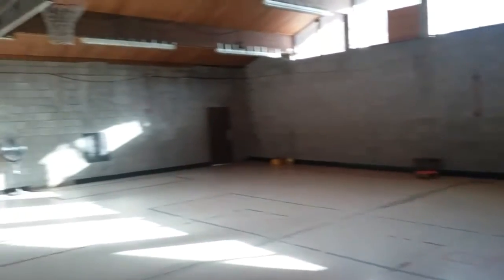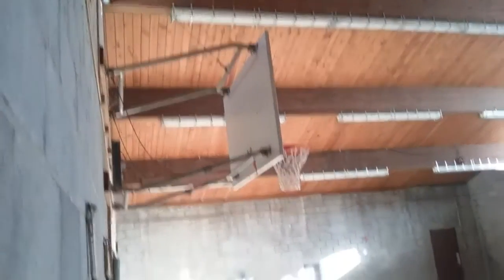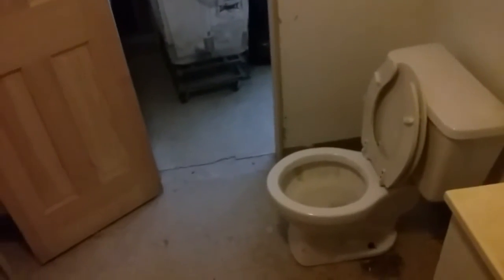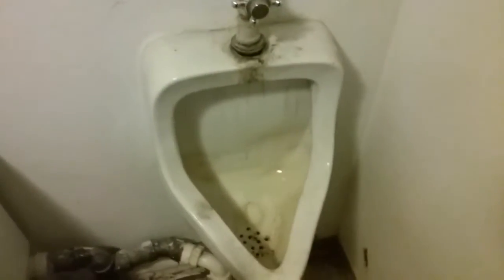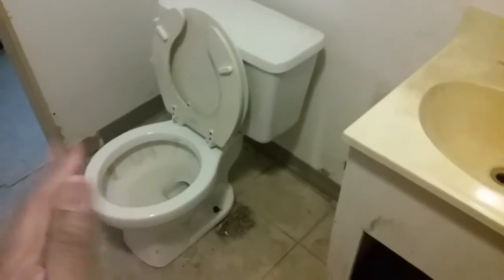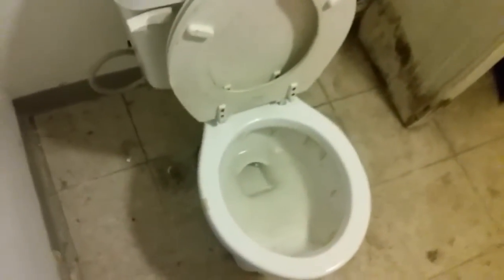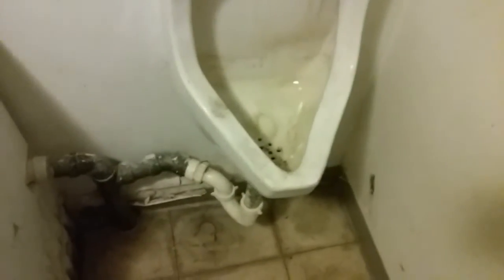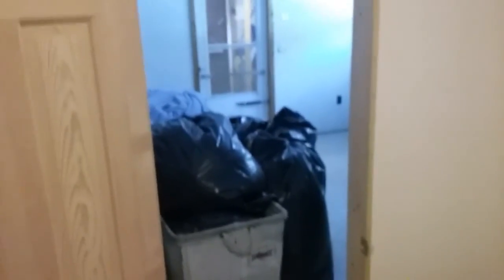135. Peerless Toilet & Gerber Urinal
Revisited The Peerless toilet on this very cold day. The washroom and bathrooms was no warmer then 68 the gym was bitter cold which I had to dustmop and tidy up the program room which also was cold. Had to check up on the John in the box and Gerber urinal to make sure it wasn't frozen.